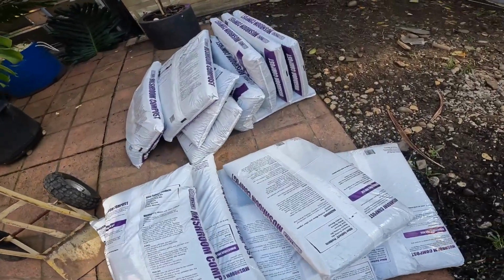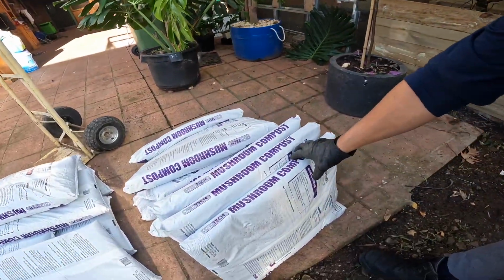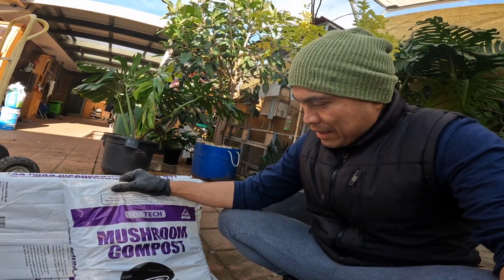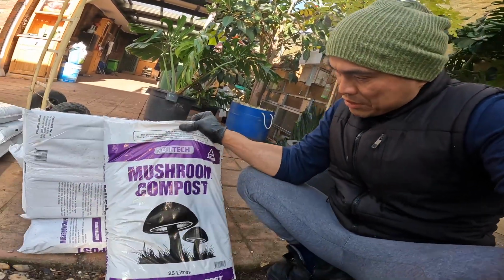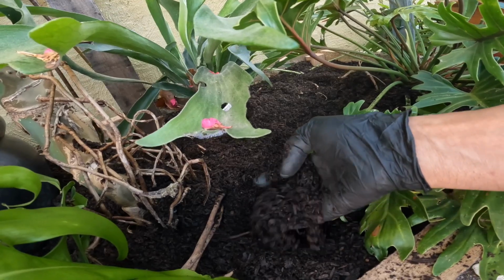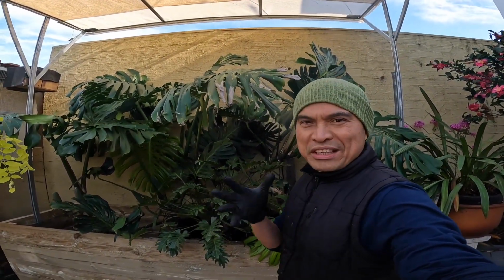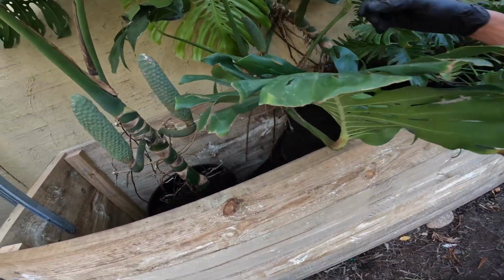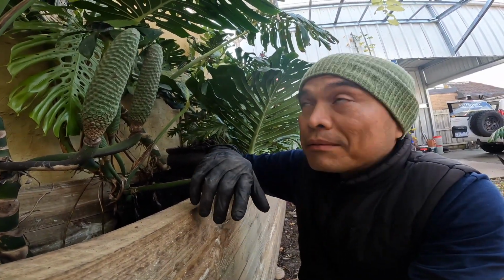I make Garden bed for my MONSTERA DELICIOSA